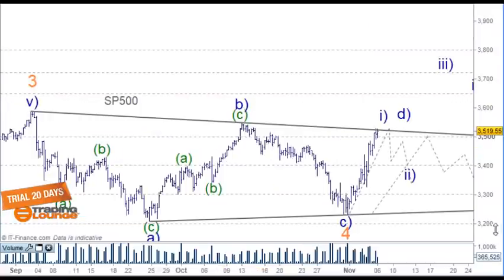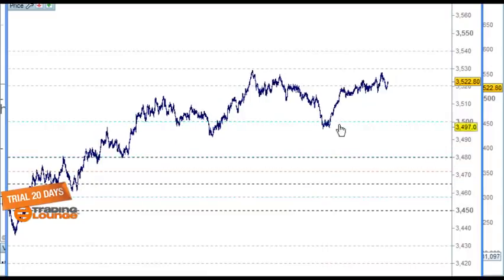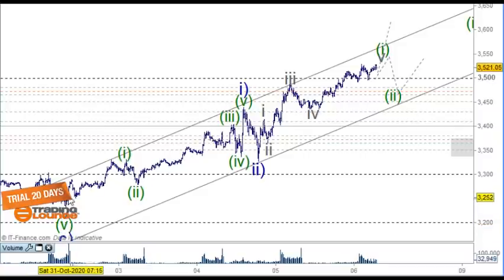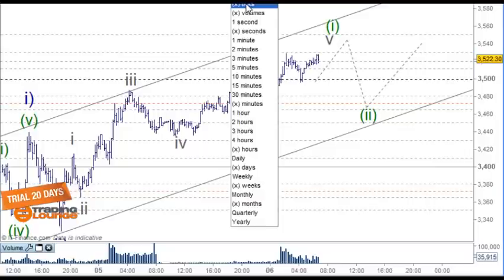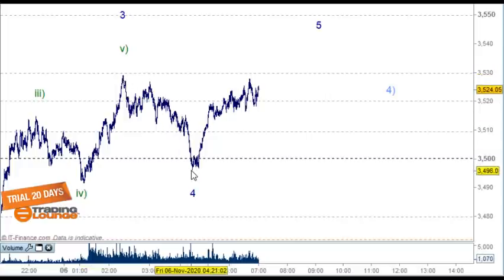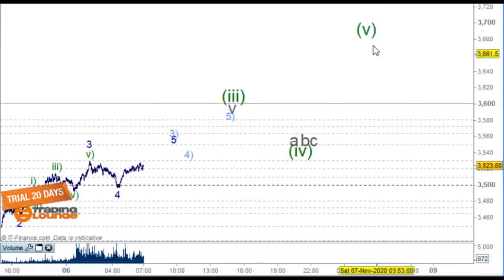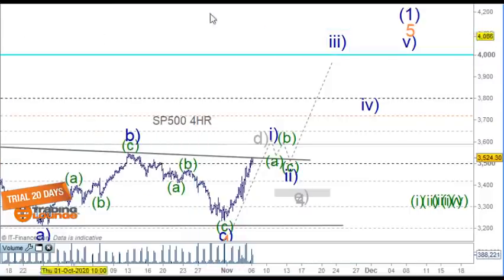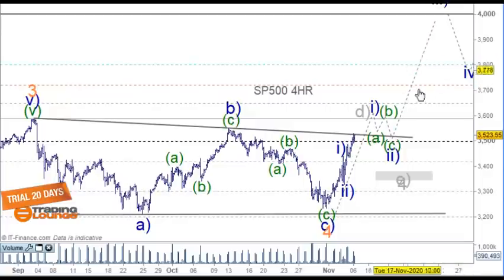sp500 technical analysis elliott wave day trading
S&P 500 [SPX] Index Technical  Analysis Elliott Wave for Investing trends or day trading.
SPX S&P 500 Elliott Wave : Wave 4 completed and an Impulse wave started as Wave 5 of (1)
Trading Levels: The 3500 as the resistance and required as support for the next target 3600
SP500 Trading Strategy: Trend traders long